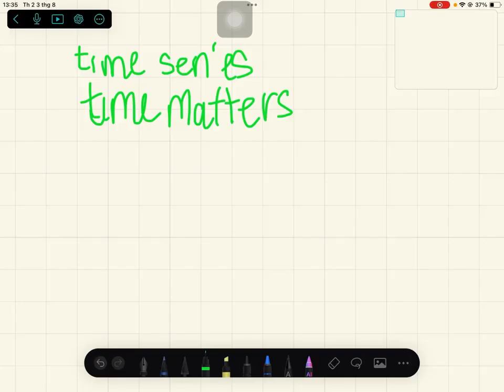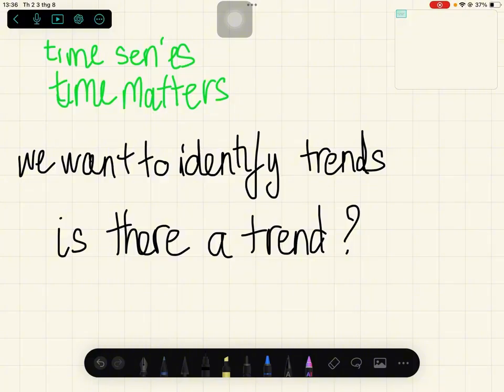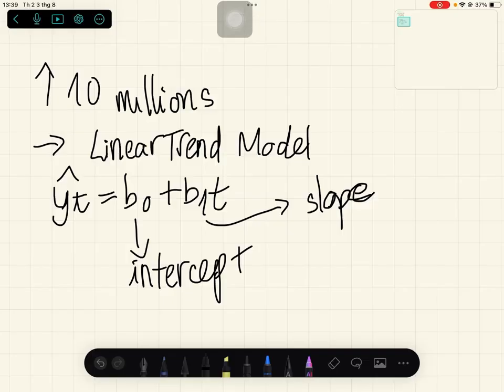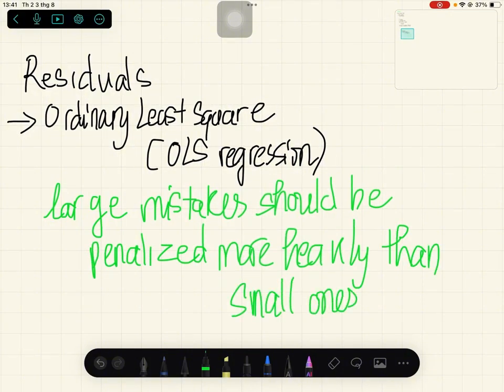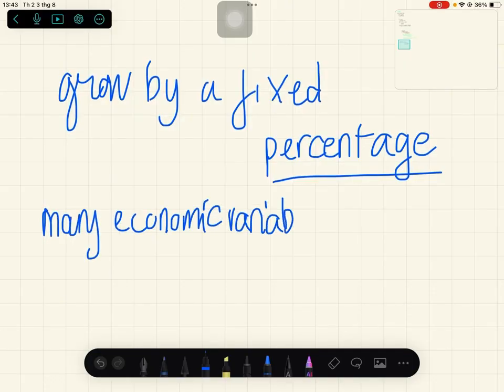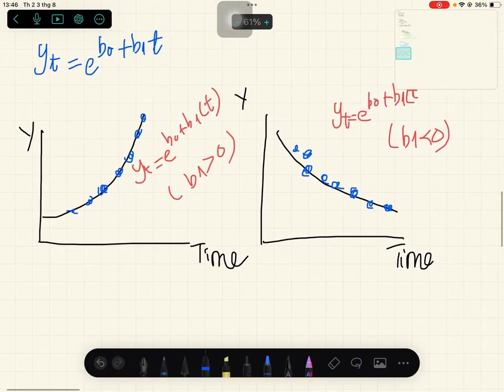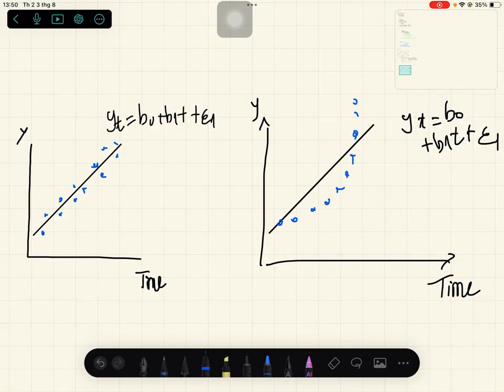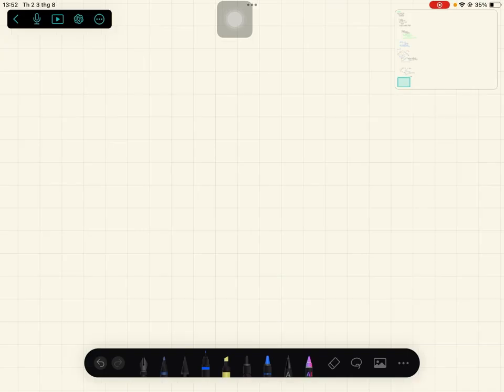Time Series Trend Models Made Simple: Linear vs. Log-Linear